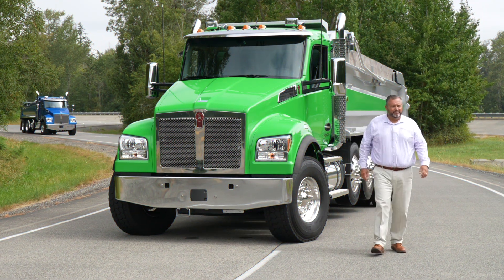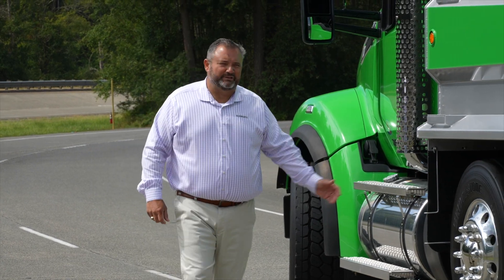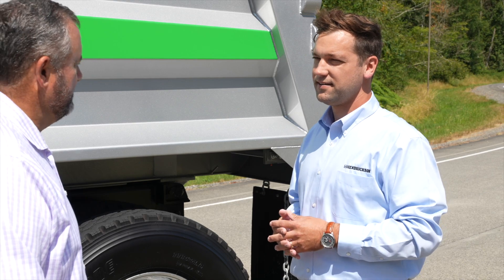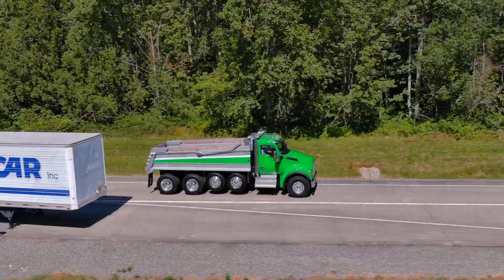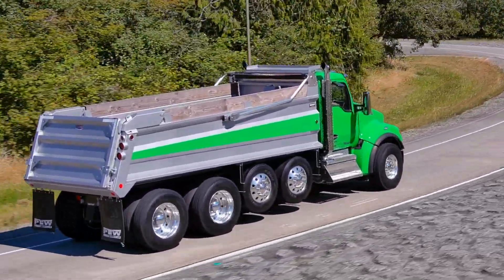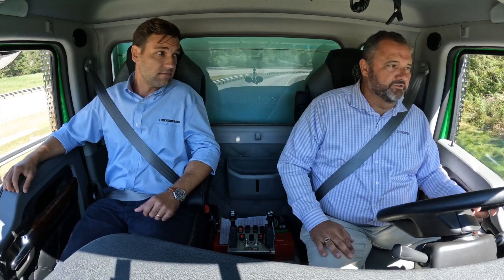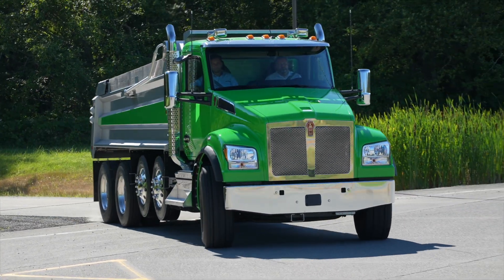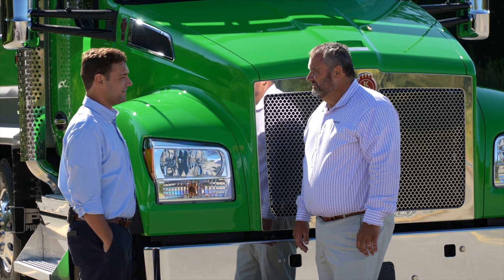Kenworth Connects: Riding with Hendrickson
Kenworth Connects discusses one of the most critical elements of a vocational work truck – the ride quality. Hendrickson joins us for a deep dive into an industry leading vocational pairing - the Kenworth T880S and Hendrickson’s Haulmaax EX suspension.